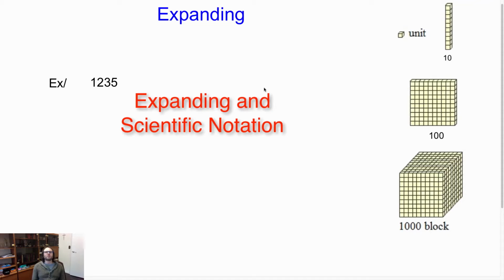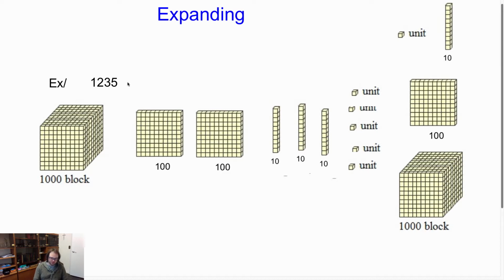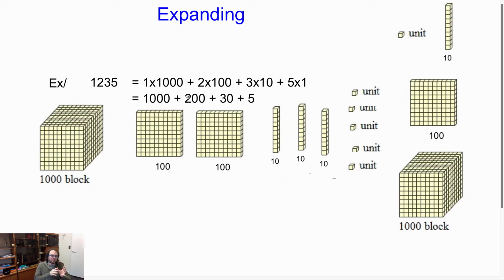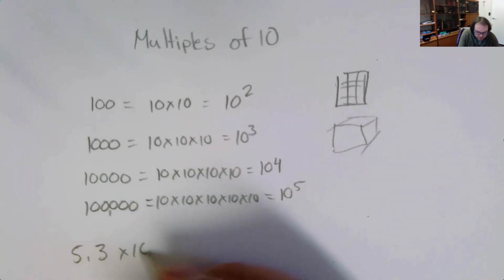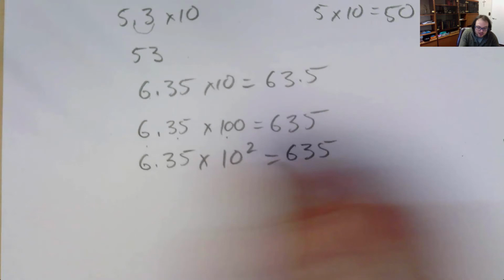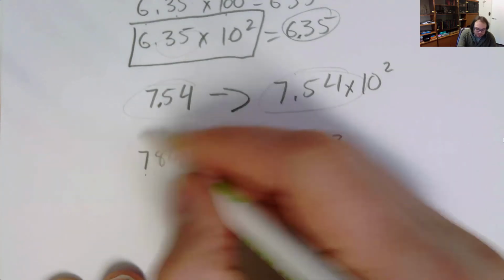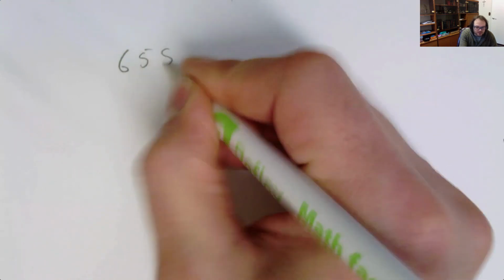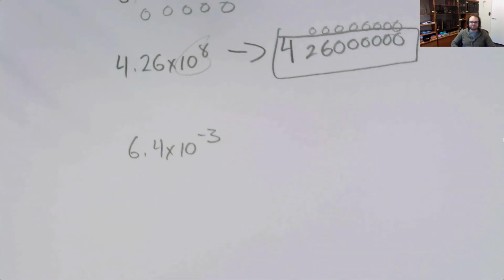Expanding and Scientific Notation